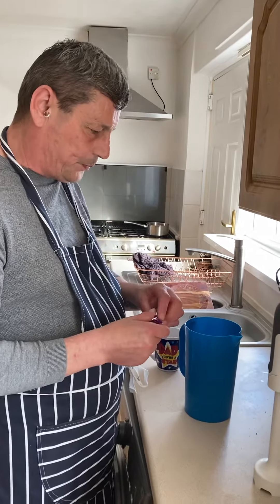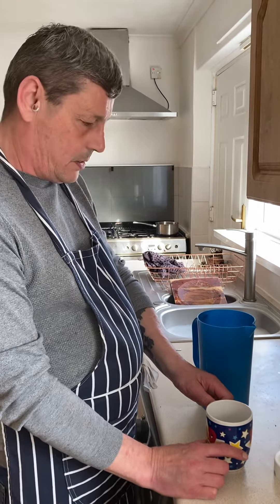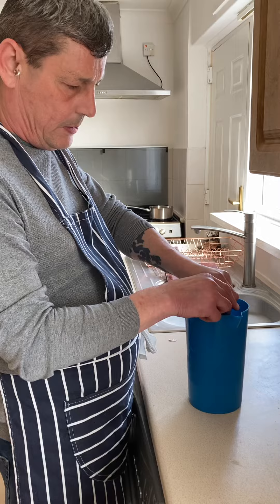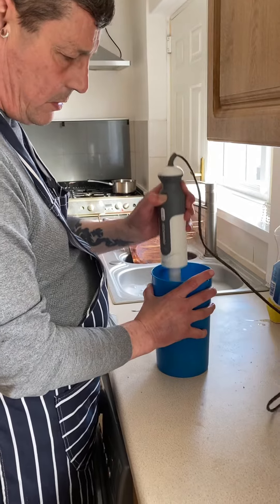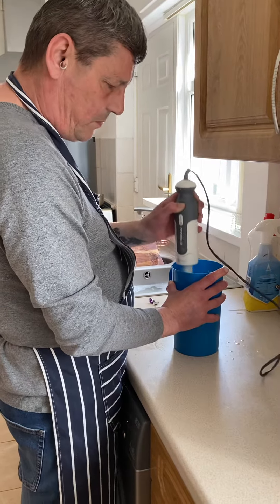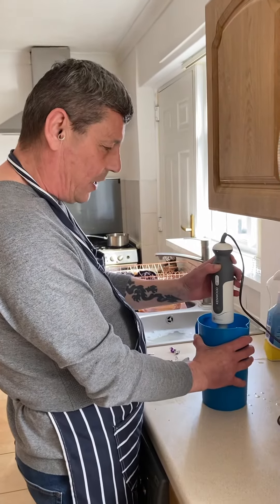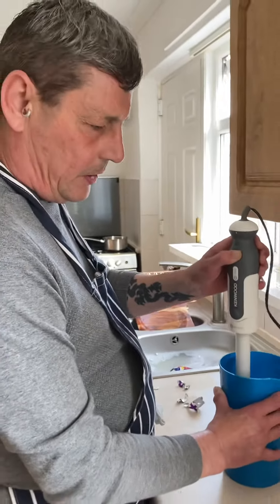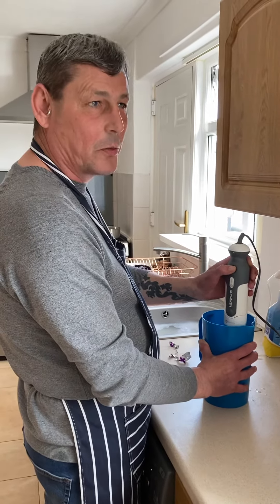blind facebook fyp homecoking homemade yorkshire simplefood followforfollowback #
Homemade Yorkshire puddings